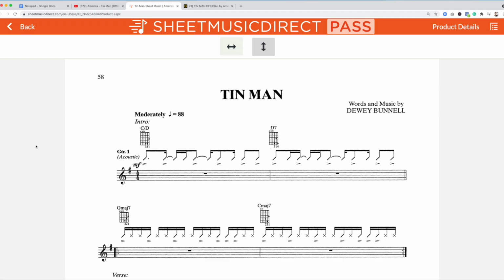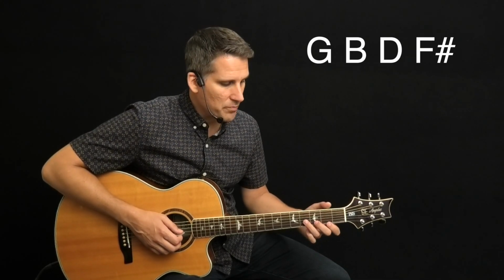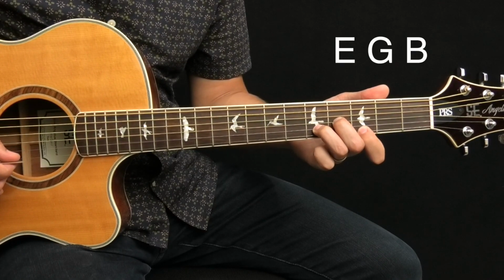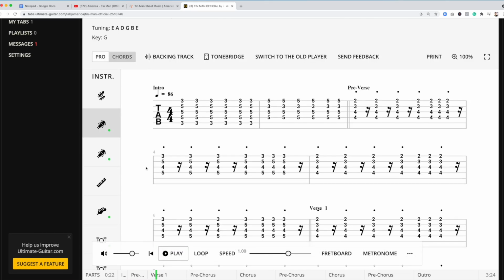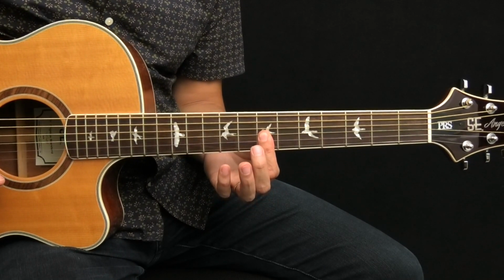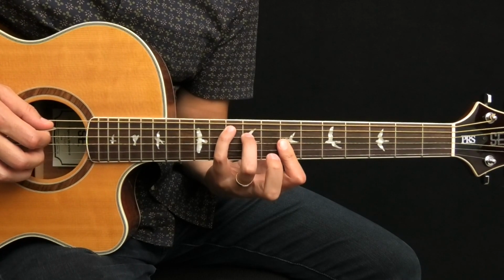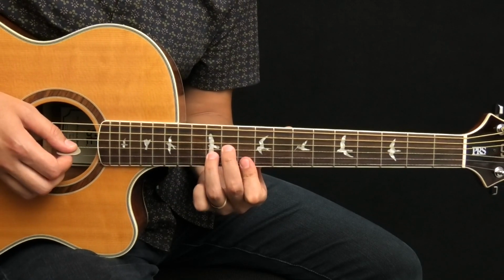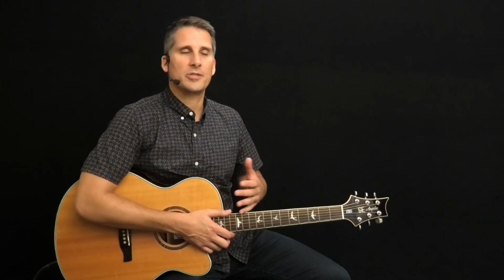Major Seven Chord Hack ("Tin Man" America)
🎸 What do you SPECIFICALLY need to do in order to play guitar better? - answer the questions about your playing and get FREE custom video instruction calibrated to your current level.

In this free guitar lesson, I show you a very useful guitar hack where minor triads become major 7th chord shapes. If you’re familiar with how basic minor chords are formed on the fretboard, then you can use them to play major seventh chord inversions without needing to learn and remember new fingerings. To demonstrate how this works, I play a portion of the song “Tin Man” by America and take a look at the guitar tablature online.

GEAR
PRS SE Angelus acoustic/electric guitar
Fishman Aura Spectrum DI Preamp